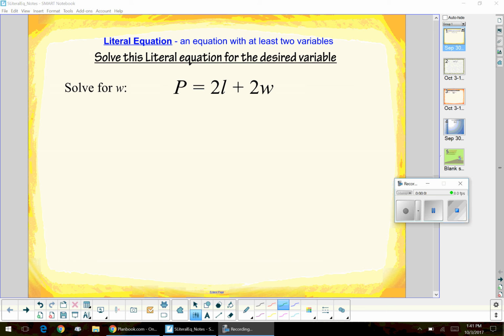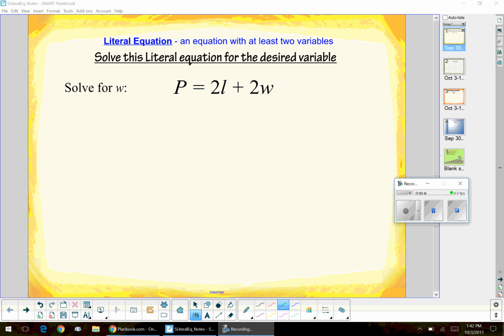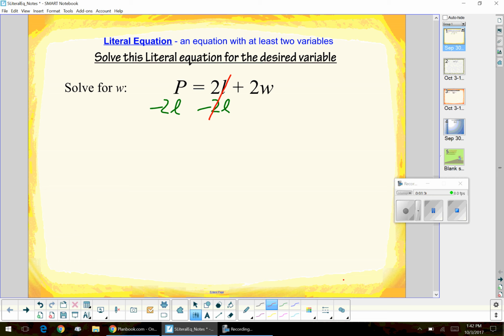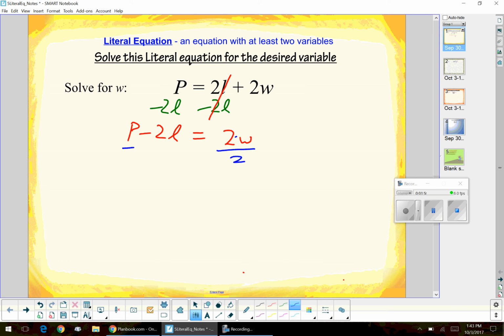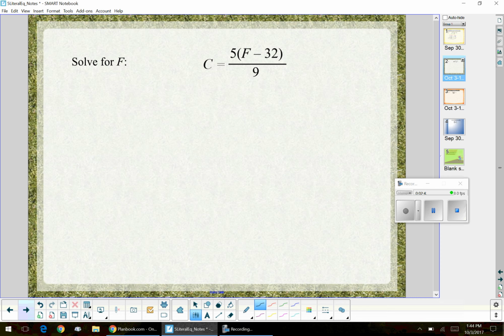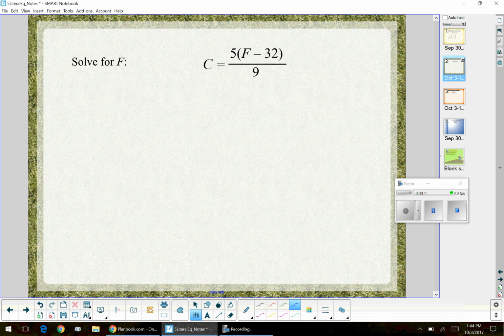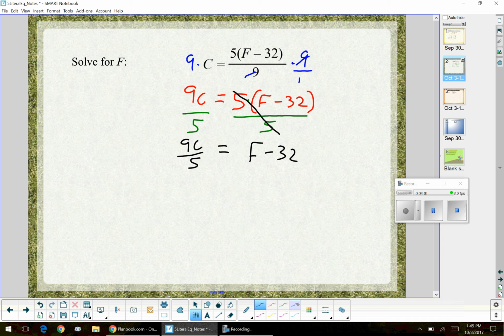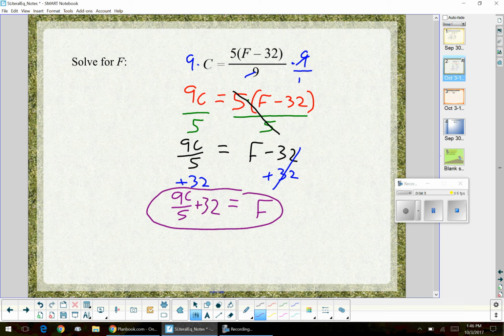Literal Equations Part 1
Two examples of Solving Literal Equations for a specific variable